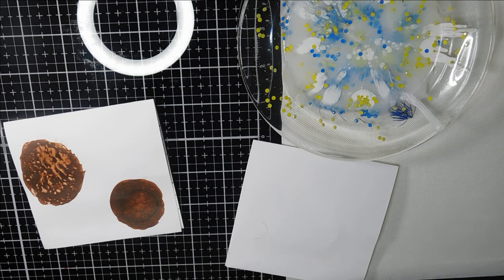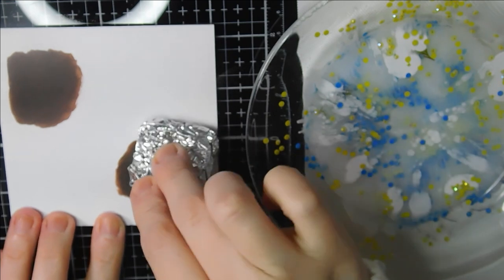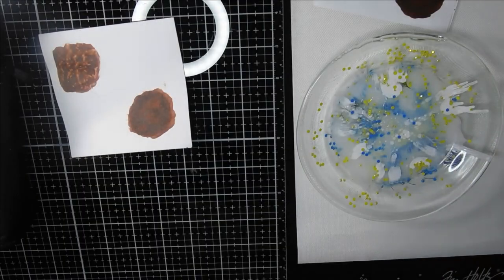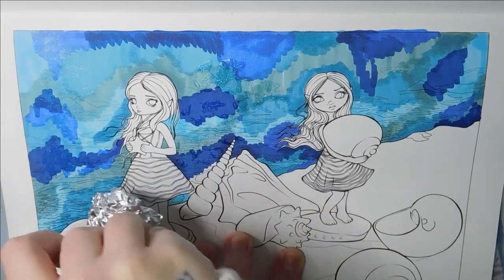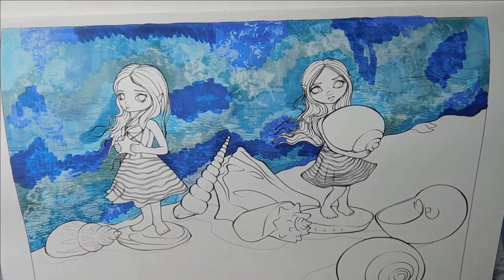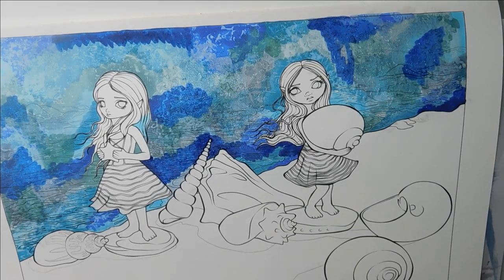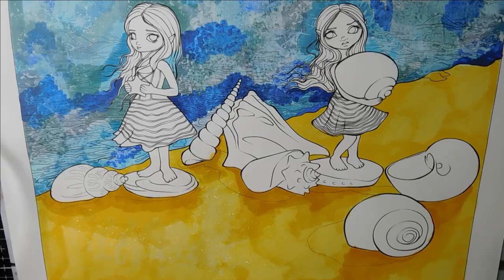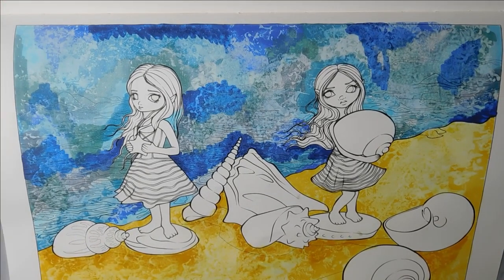Hand sanitizer as a art supply??